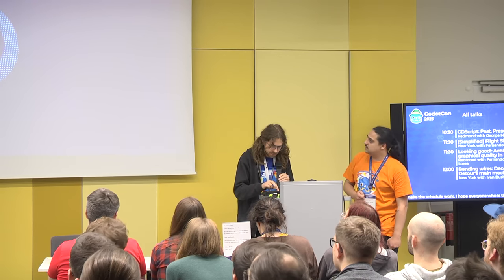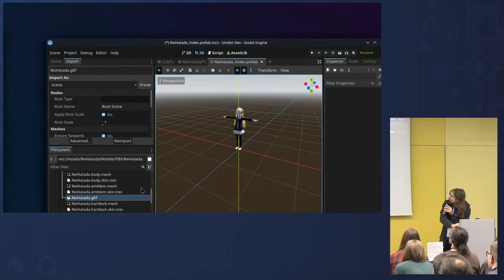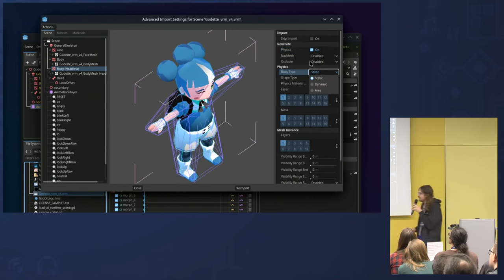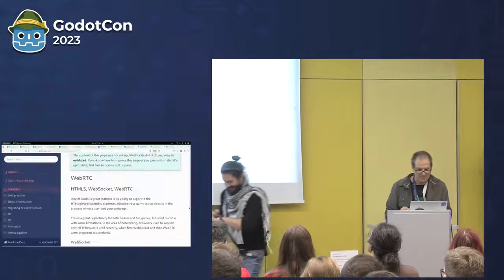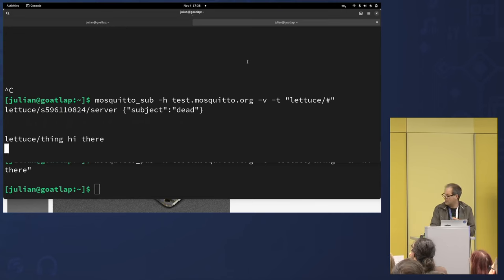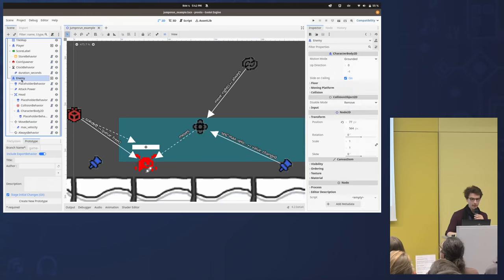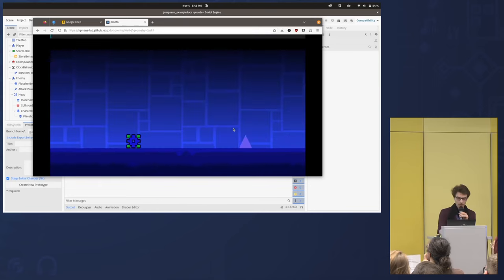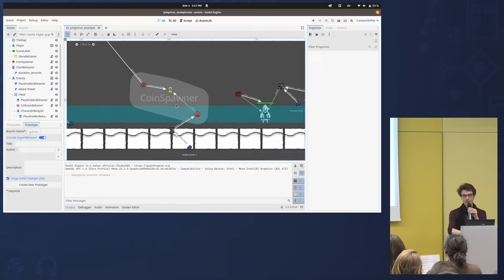Lightning Talks Saturday